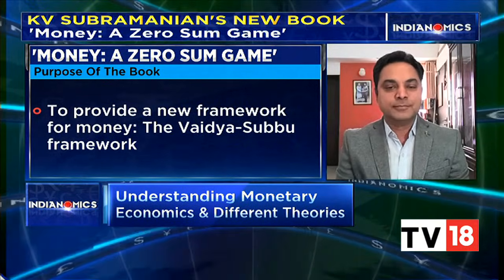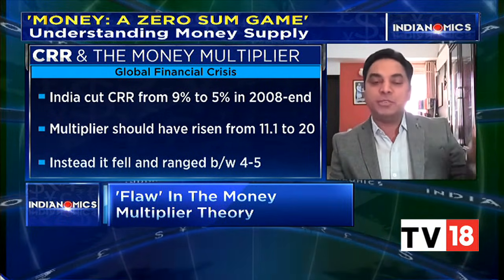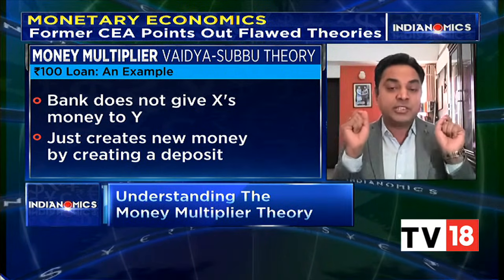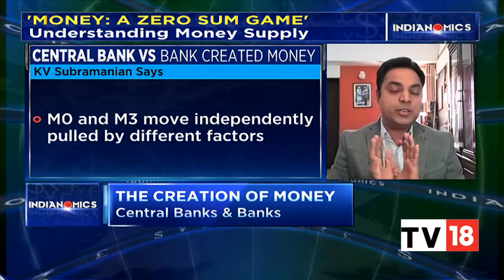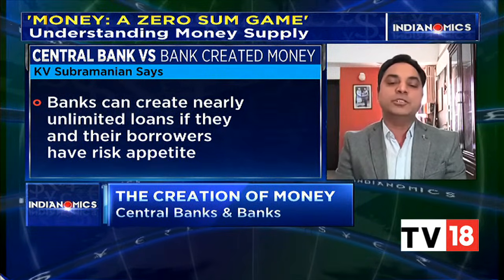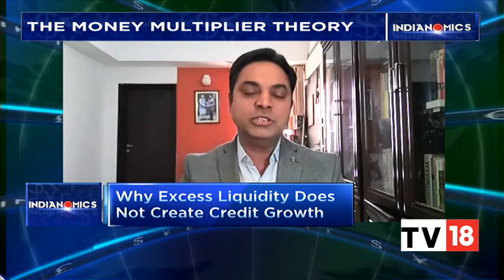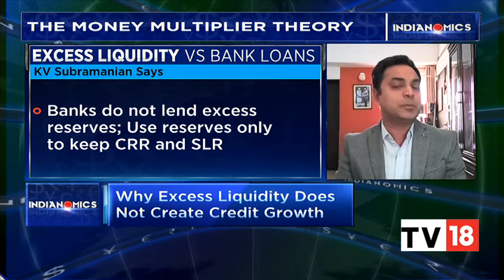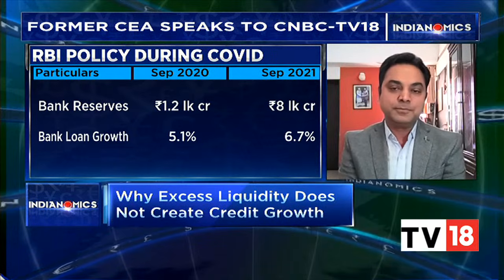Understanding Monetary Economics & Different Theories | Former CEA KV Subramanian EXCLUSIVE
Higher money supply by RBI or Fed doesn't lead to more loans; More bank deposits don't lead to loans! These are some misconceptions of monetary economics that former Chief Economic Advisor, KV Subramanian demolishes in his new book 'Money: A Zero Sum Game'. Watch this exclusive interview to know more.

n18oc_business